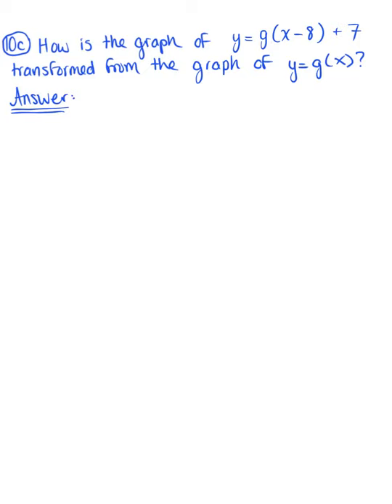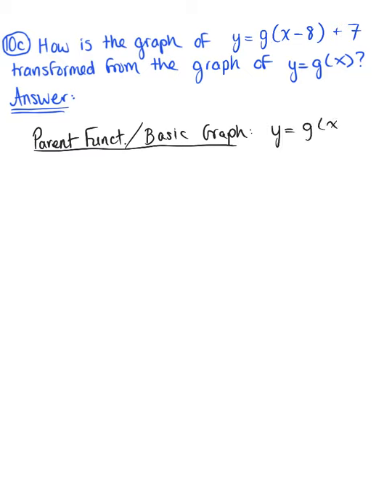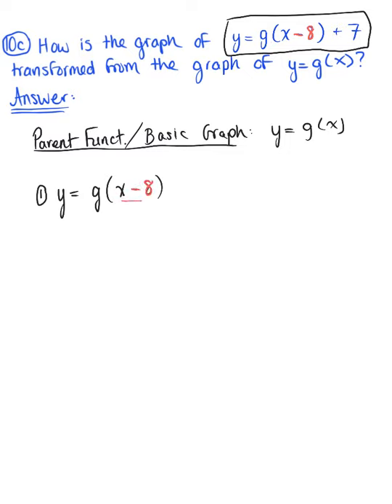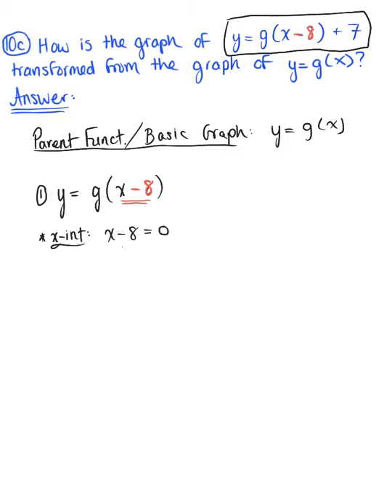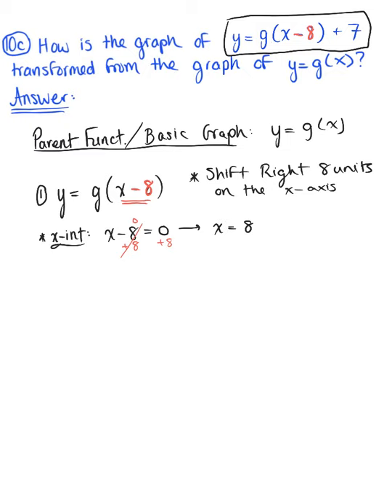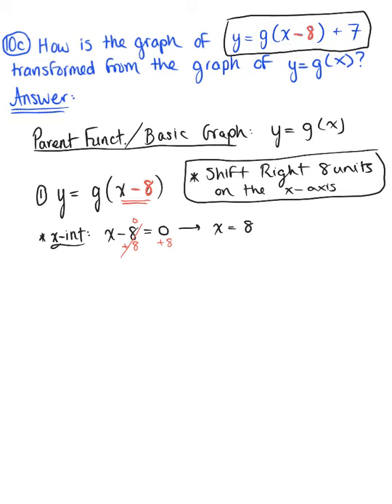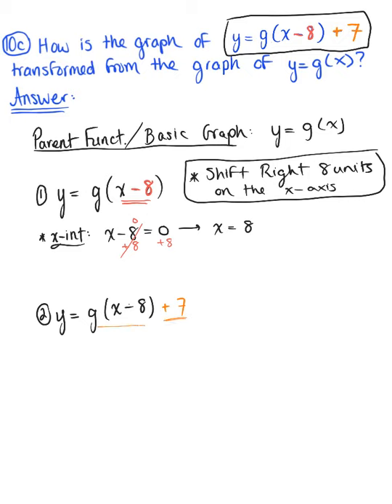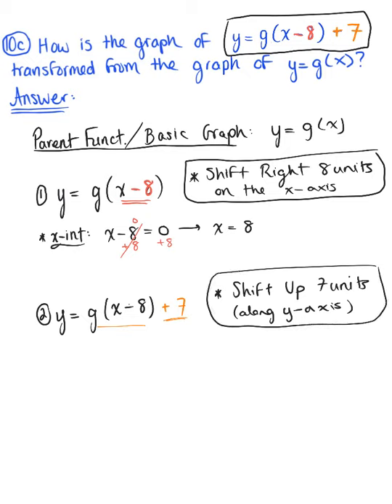Describe the Translations (Example 2)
Describe the translations.